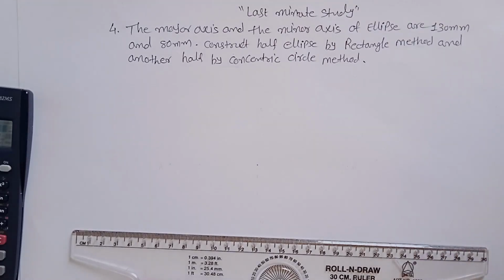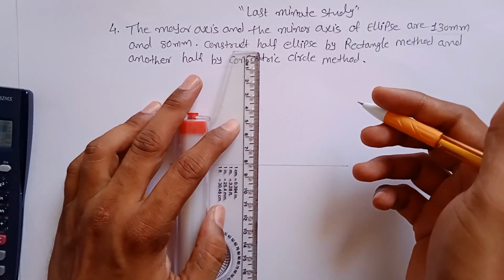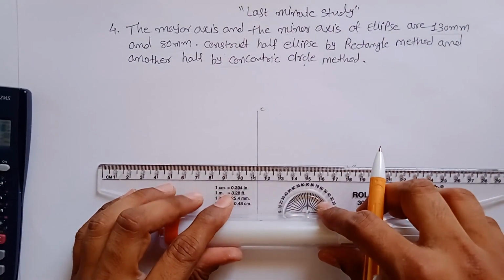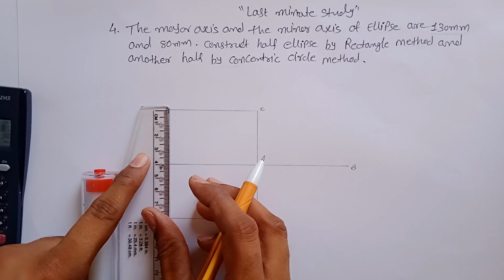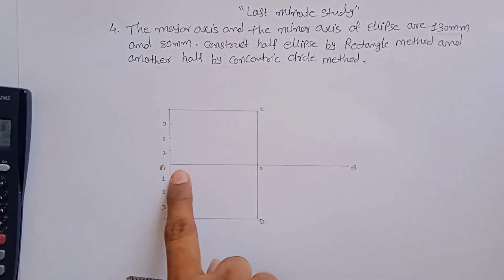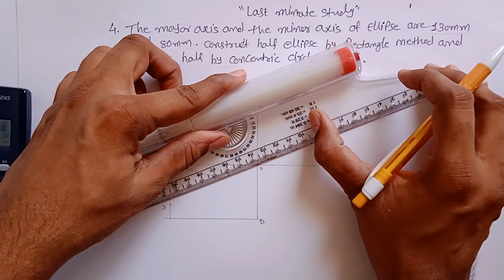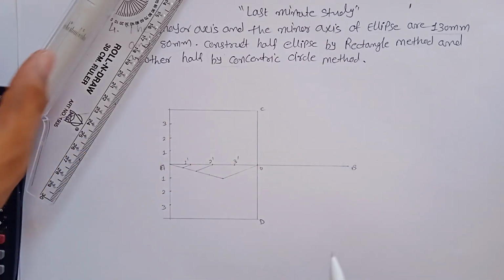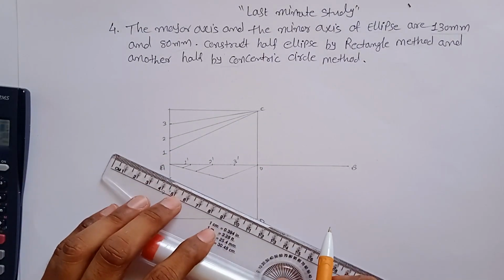Engineering Curves Problem 4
Engineering Curves